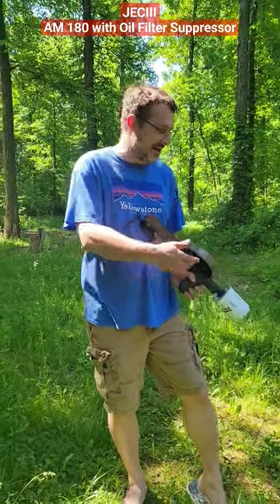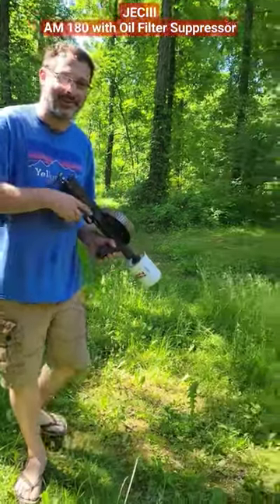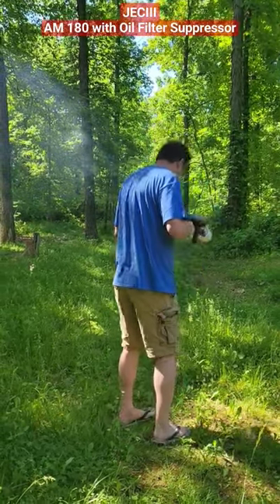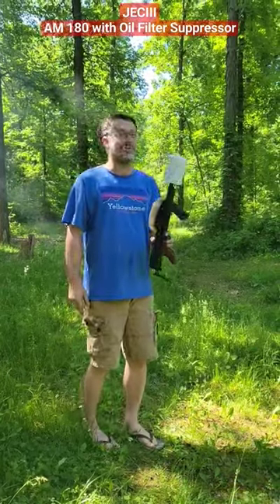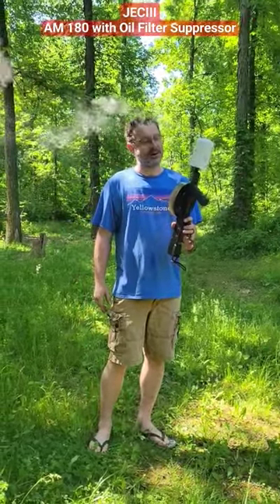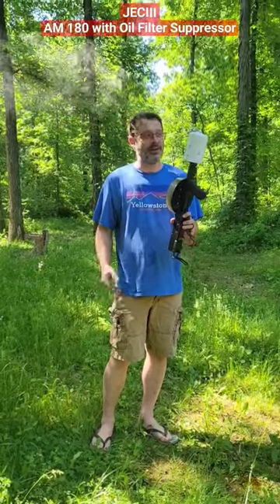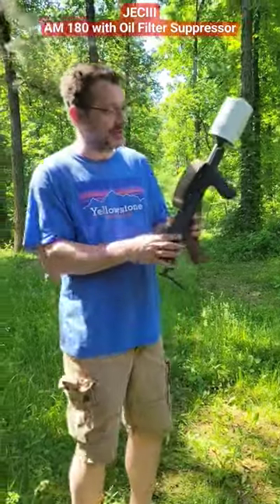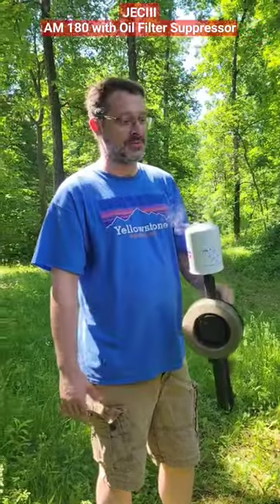JECIII American 180 machine gun full auto 22lr with Registered Oil Filter Silencer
american 180 machinegun using a nfa registered oil filter silencer.  we actually registered the filter via form 2.  surprisingly does reduce sound pretty well.  I've even used on an ar15 and 7.62x39